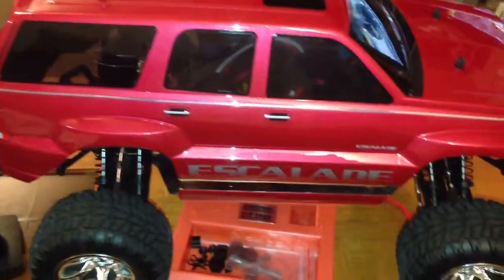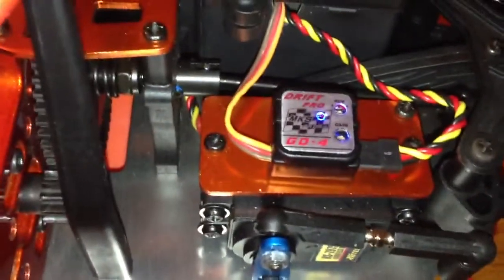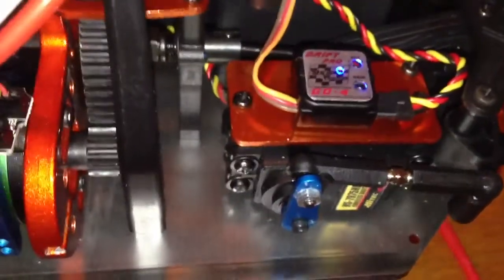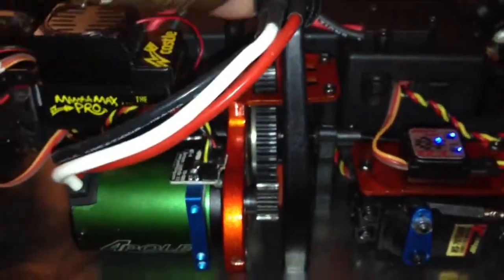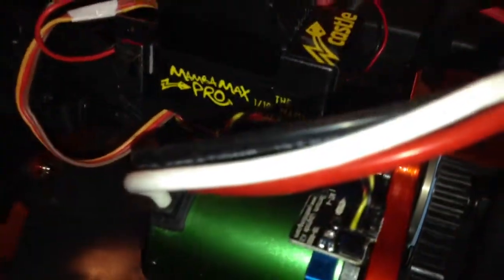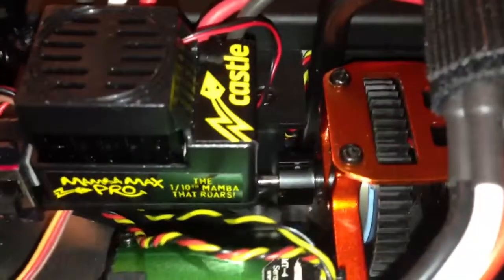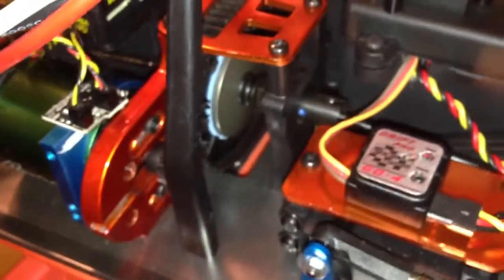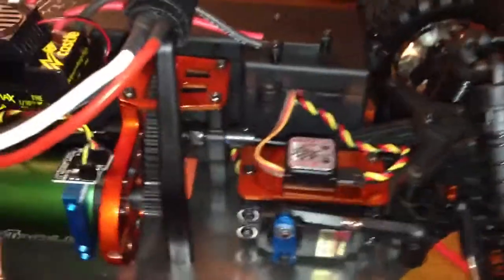HPI Bullet Flux with Full Electronics Upgrade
Waiting on heatsink/fan and original airtronics telemetry sensors because this upgrade kit isn't reading the rpm. Now trying to figure out who's aluminum shocks will fit. If anybody out there did their bullet's shocks holla at me!